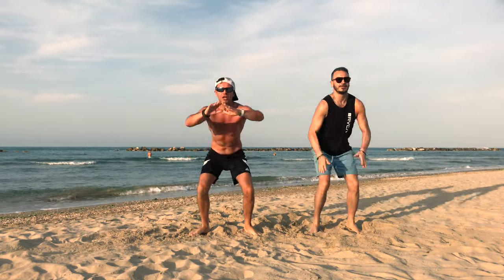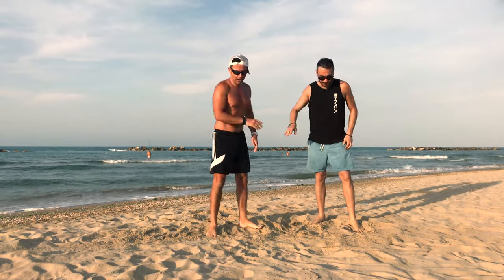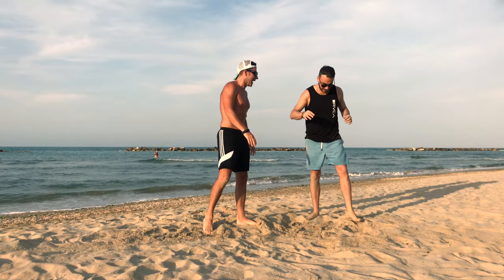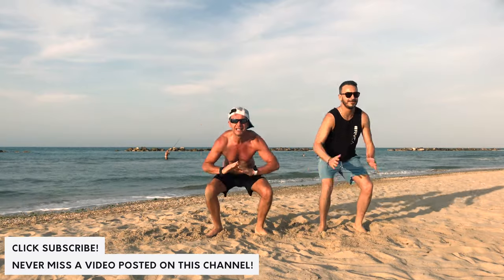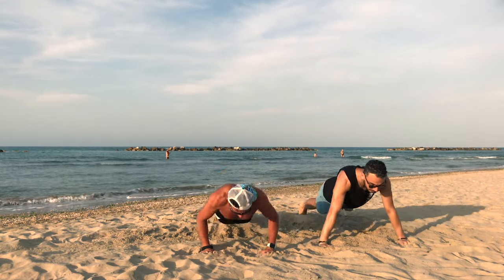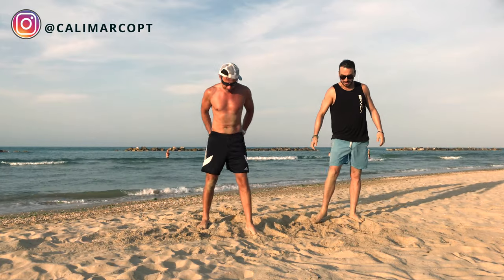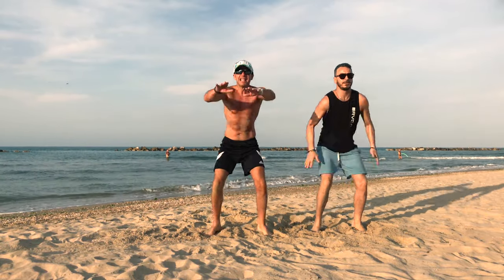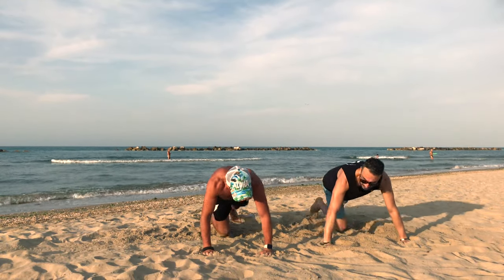Brutal Fat Burning Workout Inverted Ladder Routine | CaliMarco PT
Song:
Topher Mohr and Alex Elena - Hot Heat [Rock]" is free to use.